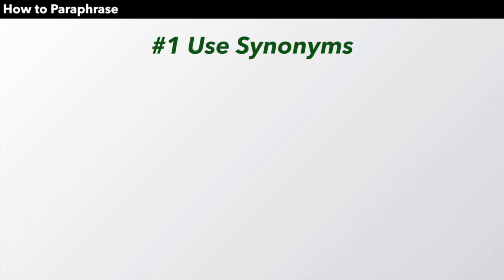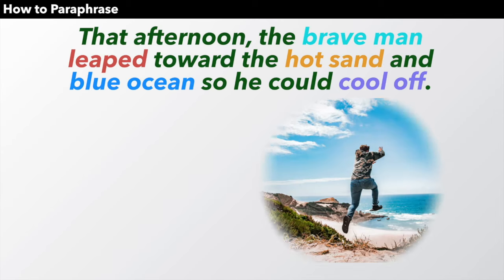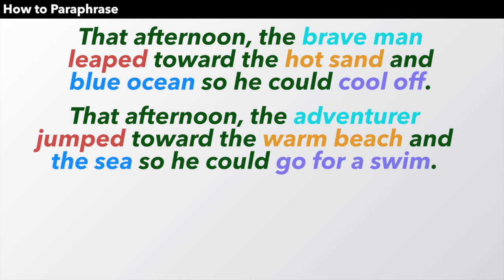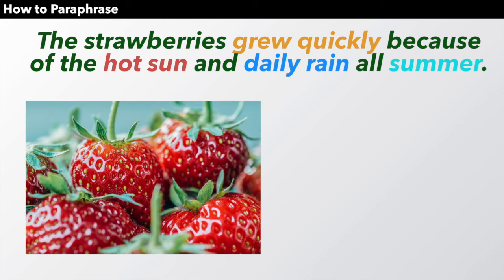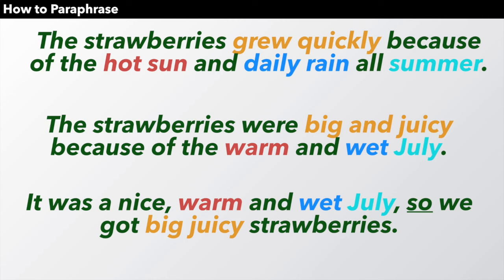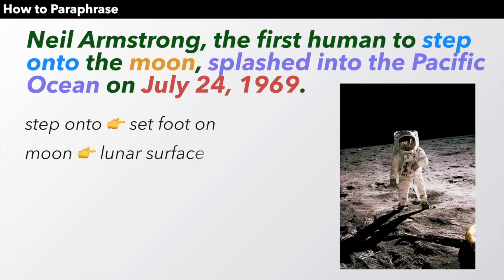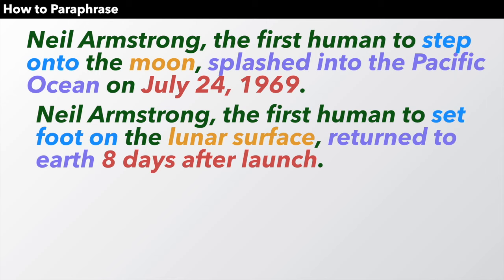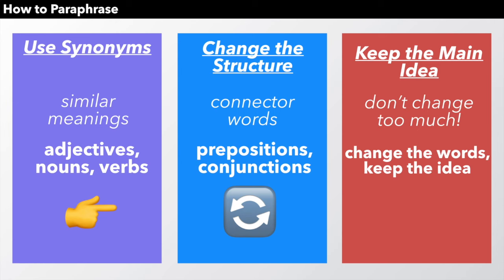How to Paraphrase - Don't Cheat... Paraphrase! - Easy Tips to Help You Write Better English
How can you paraphrase to avoid cheating? Paraphrasing is an important skill to learn. Copying sentences from articles, books or the internet is cheating... instead, try paraphrasing. Paraphrasing is taking other people's ideas and putting them in your own words.

Teachers usually welcome paraphrasing because it means you understand the original material very well. Use paraphrasing to avoid cheating on essays, assignments or presentations.

You can learn about how to use writing like this and expand it into a full 5 paragraph essay in this video:

Do you want to work with me on a project?
Maybe you have an idea for a new video or topic?
Do you need more help learning English?